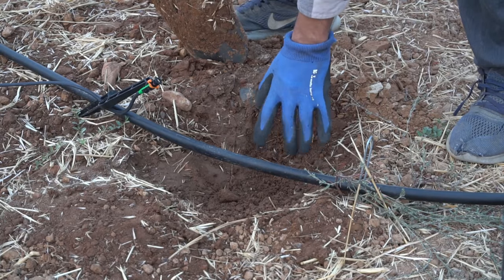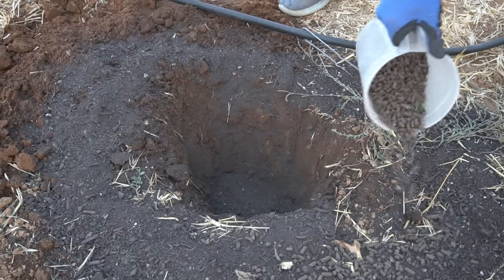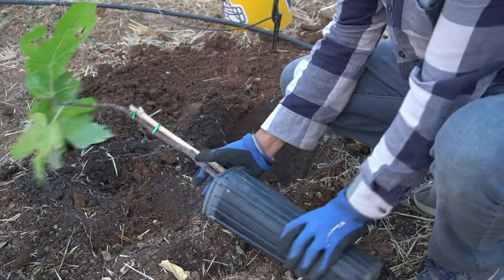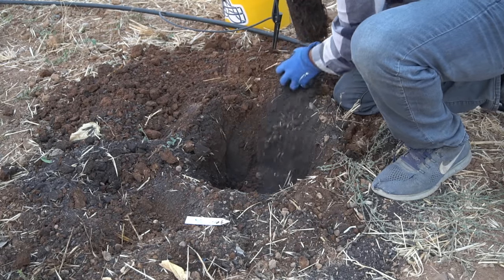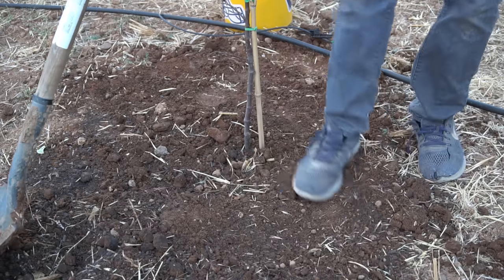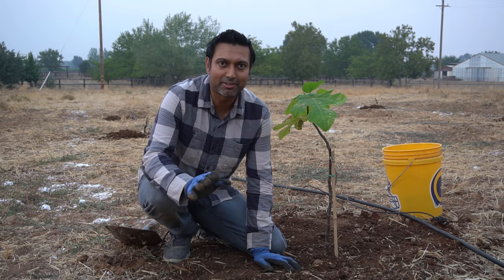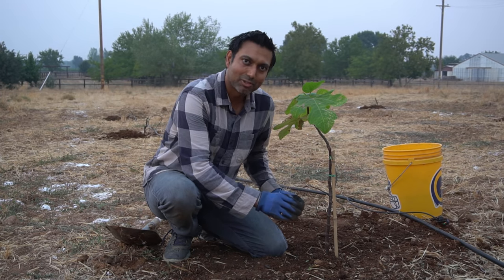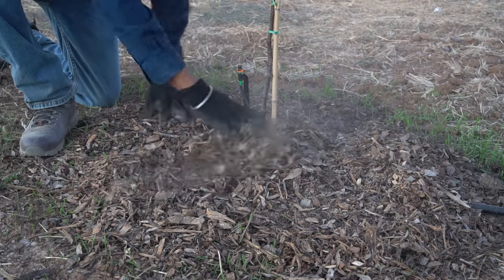5 Tips to Plant and Grow Fig Trees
Figs trees are very easy to grow. I am growing a black mission fig tree and in this video I am sharing 5 tips to plant and grow fig trees. Figs love water and moisture. You can also grow fig tree in containers as well. If you follow these 5 tips, you will surely have lots of figs.

EMAIL NOTIFICATIONS